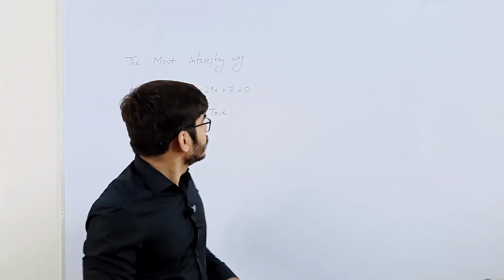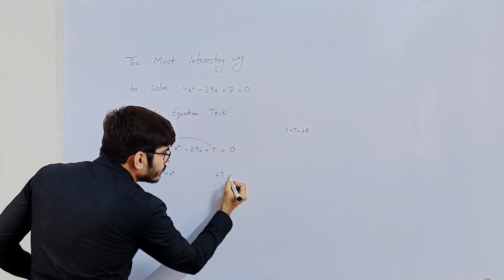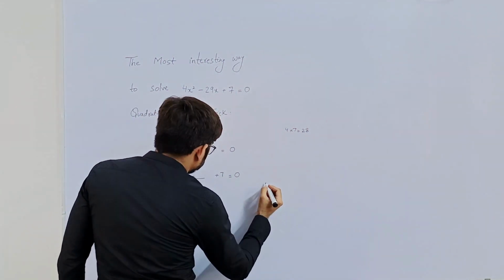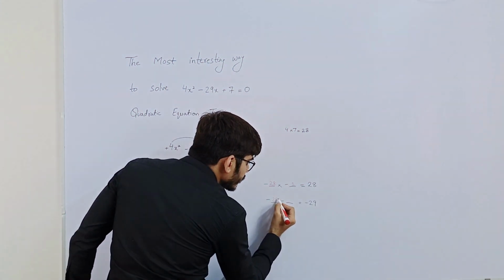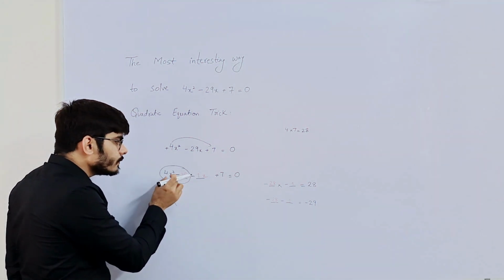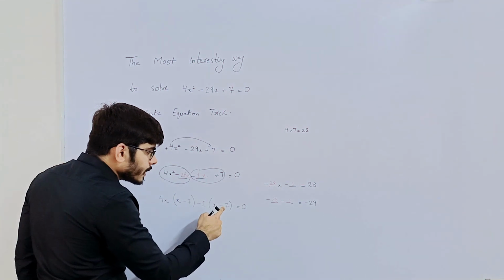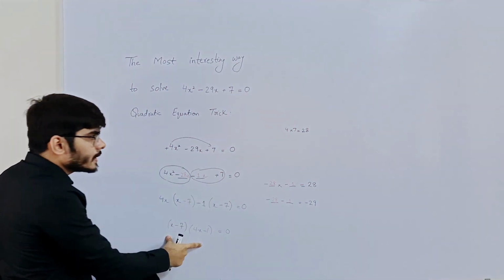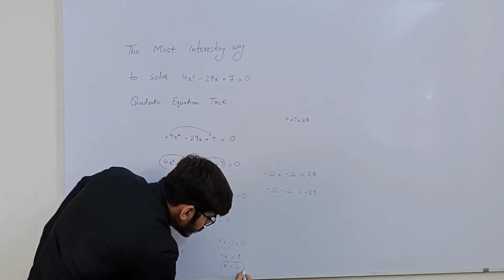Game-Changing Trick for Quadratic Equations | Must-Know for GCSE 2025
Discover a game-changing trick that will make solving them super easy — perfect for GCSE 2026 students!

✔️ Max 6 students per group
✔️ 12 sessions per month | 1 hour each
✔️ Just £10 per hour

In this video, I’ll break down a smart method to solve quadratics faster, helping you boost your exam confidence and save time during tests.
Whether you're aiming for a Grade 6, 7, 8, or 9 — this is a must-know shortcut!